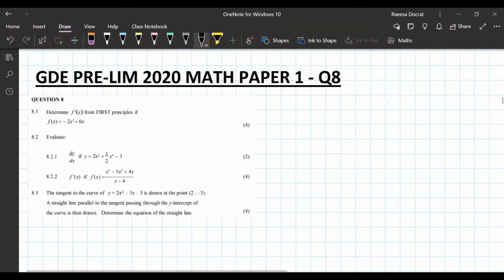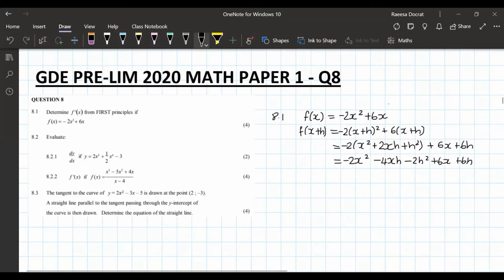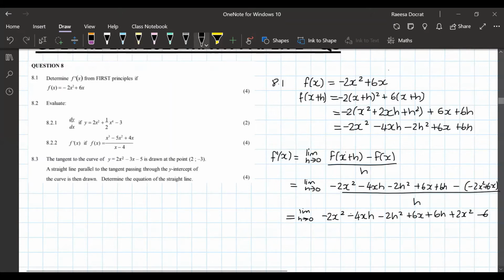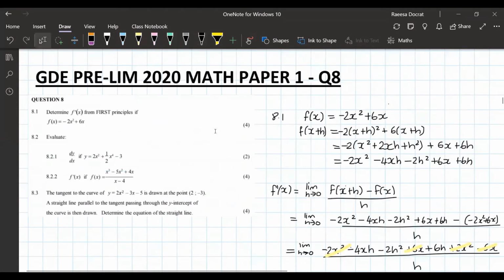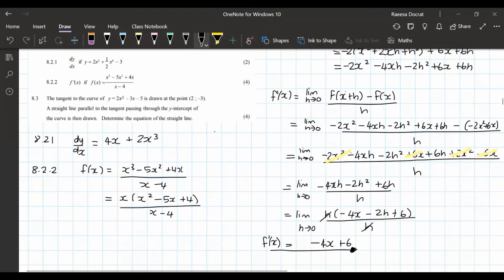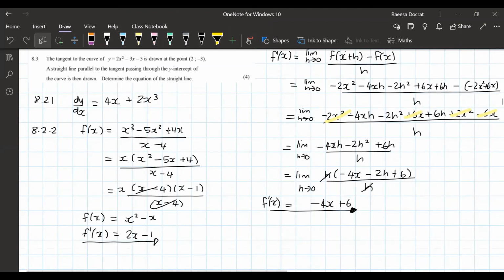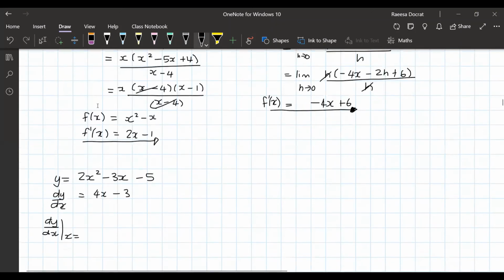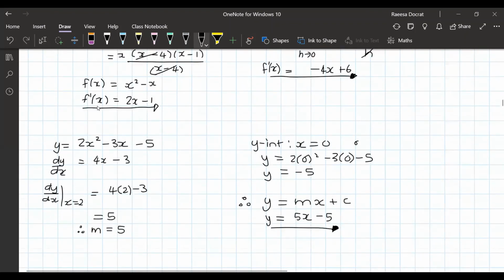GDE GRADE 12 MATH PRELIM 2020 Q8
In this video we have a look at the Gauteng Department of Education 2020 Paper 1 Math Preliminary Question 8 on Calculus.